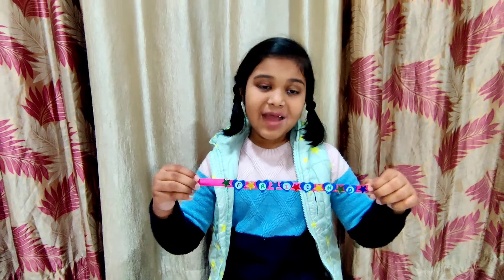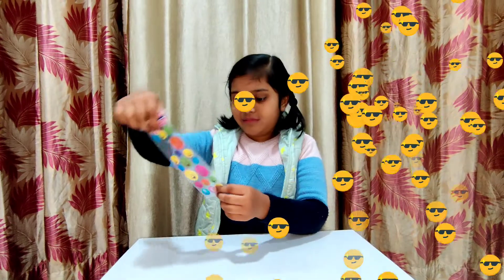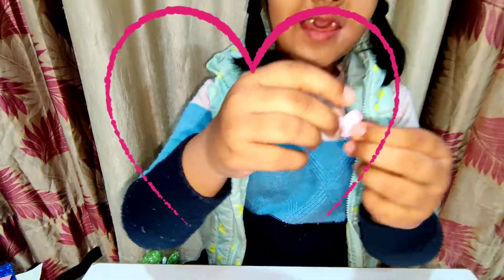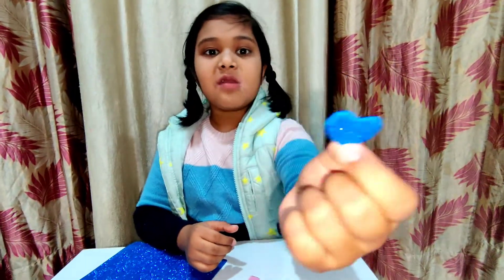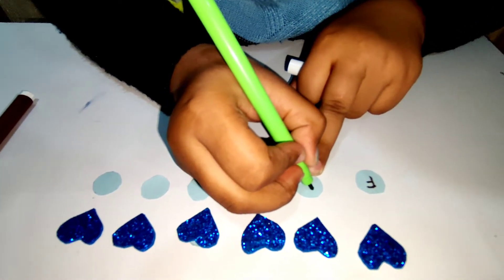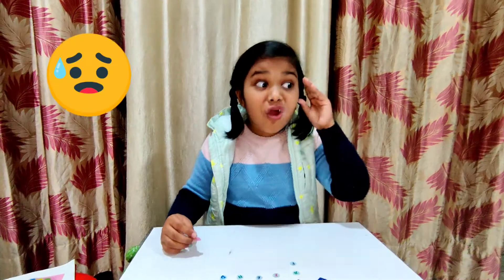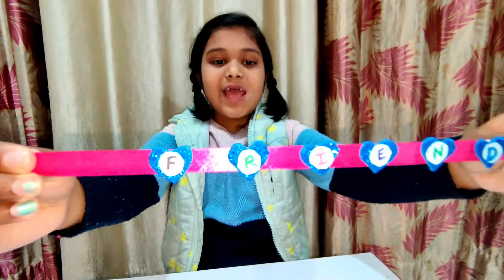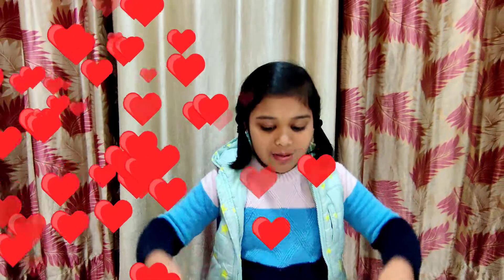DIY Friendship Band | Handmade Friendship Band | How to make Friendship Band at home